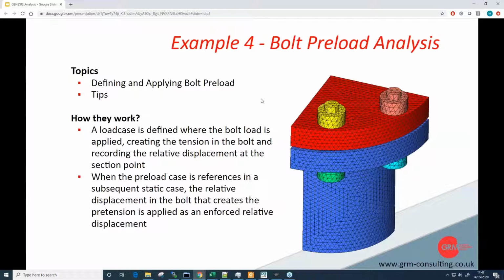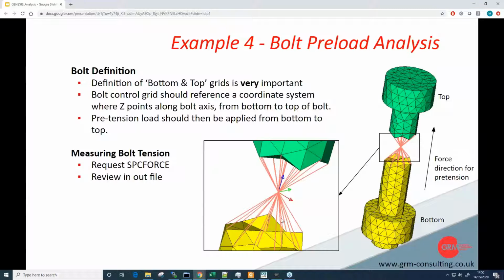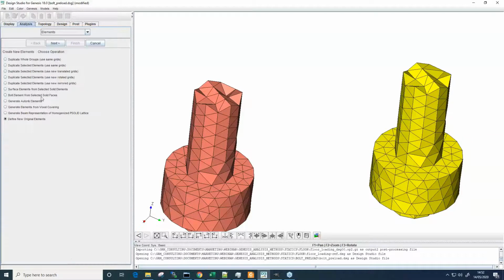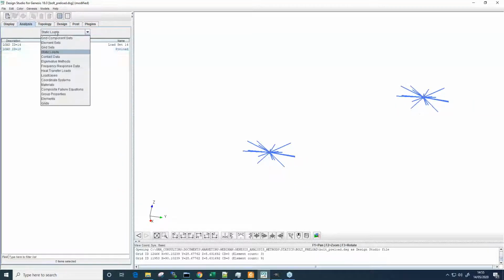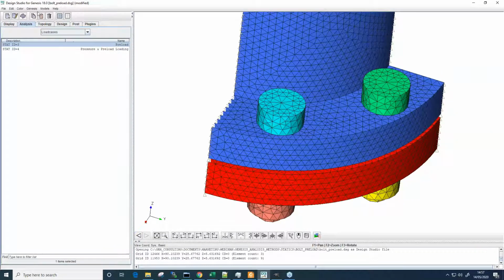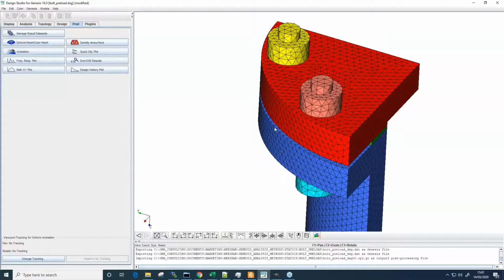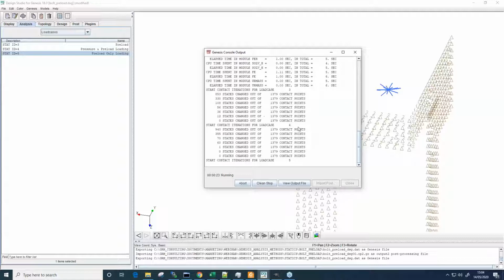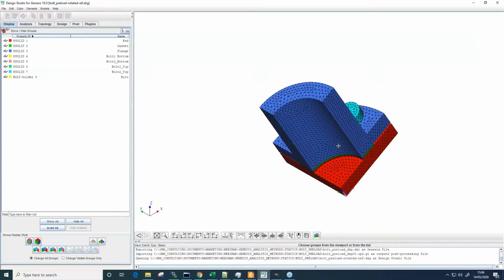GENESIS Static Analysis Example4 - Bolt Preload Analysis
Taken from a 2 hour webinar providing demonstrations of how to set up and run the different analysis solution types in OmniQuest GENESIS, this video introduces users to setting up a static analysis with a bolt preload condition.
Watching the video will enable users to learn how to create a bolt pre-load element and subsequently define and reference a bolt pre-load subcase.